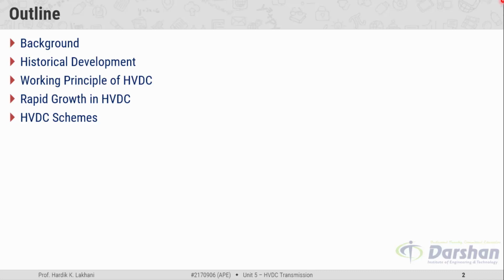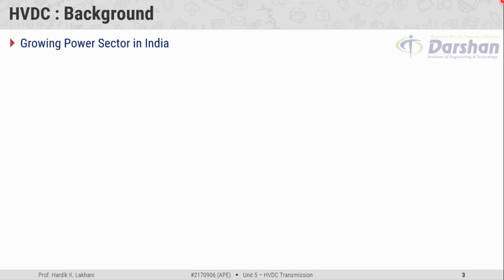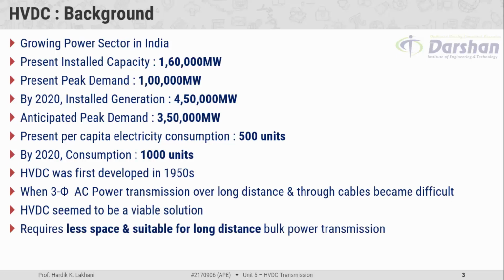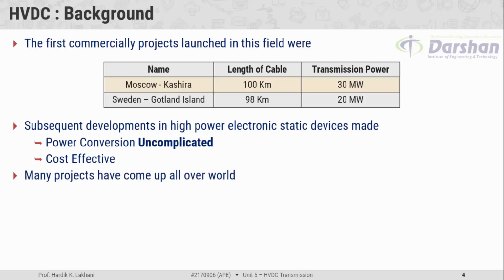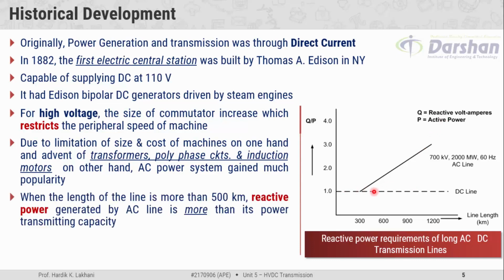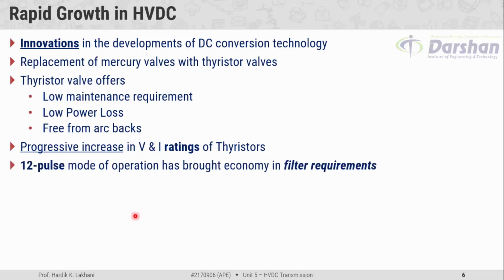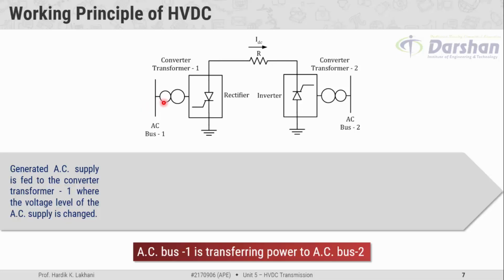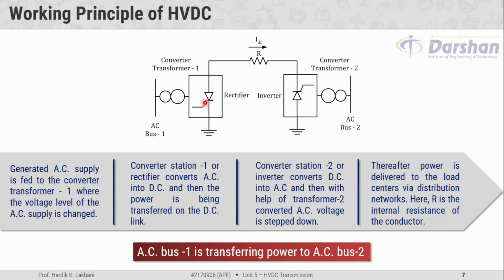5.01 Working Principle of HVDC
Background of HVDC,

Rapid Growth,

History,

Working Principle of HVDC